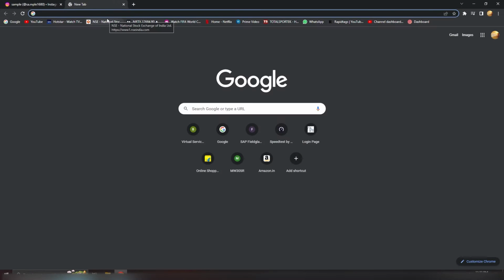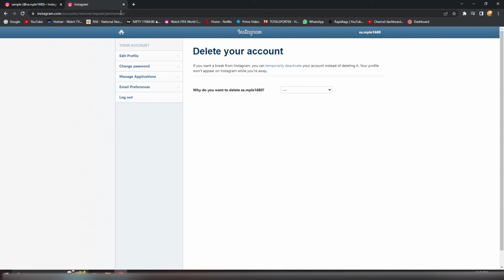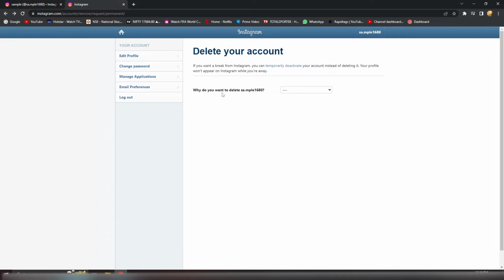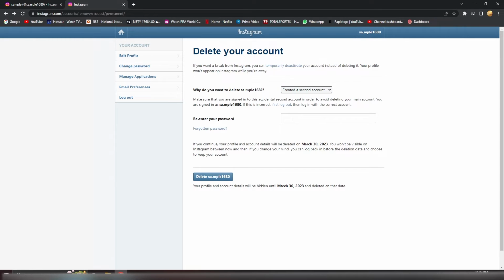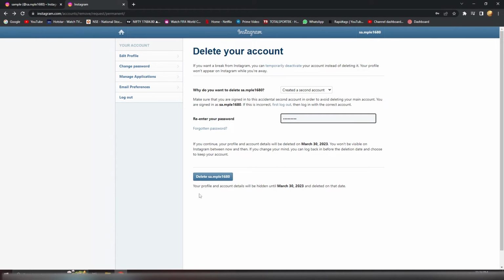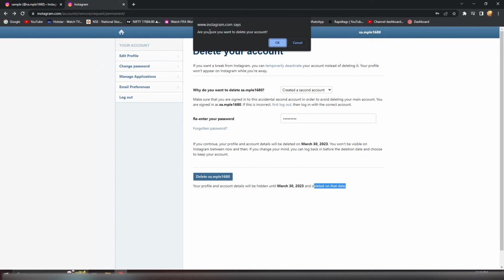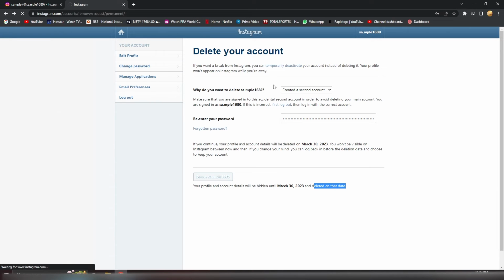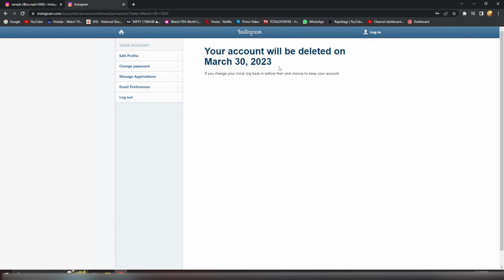How to delete Instagram account permanently 2023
In this video, we'll show you how to delete your Instagram account permanently. This step is essential if you want to avoid any unwanted attention from Instagram and its admins.

If you want to delete your Instagram account for good, then this video is for you! We'll show you step-by-step how to delete your Instagram account and erase all of your posts and pictures. This process is easy to follow and it will remove your Instagram account for good!